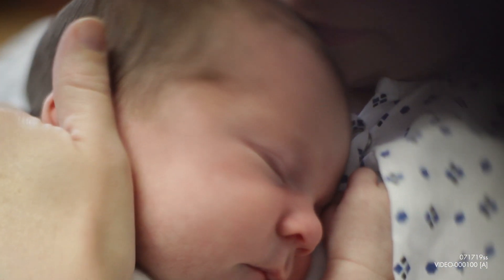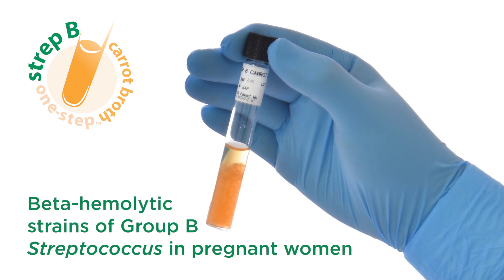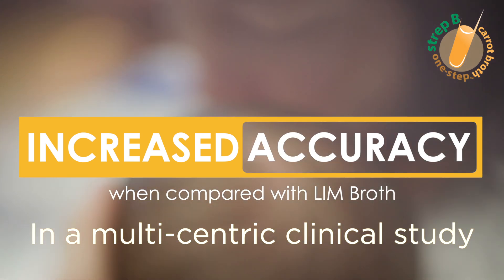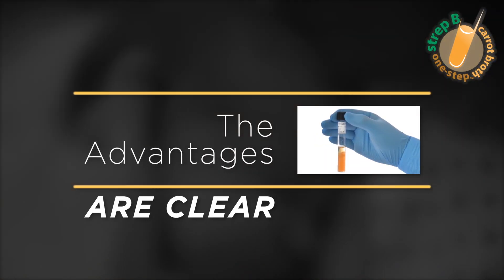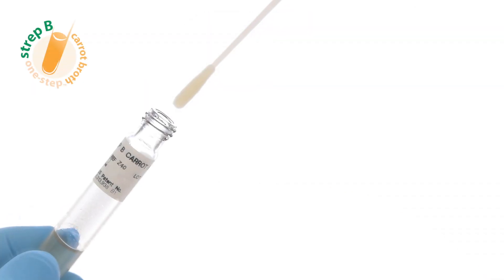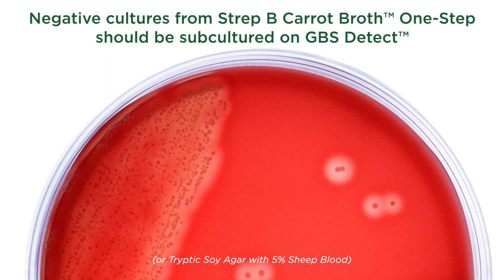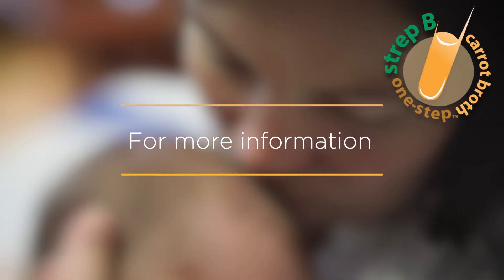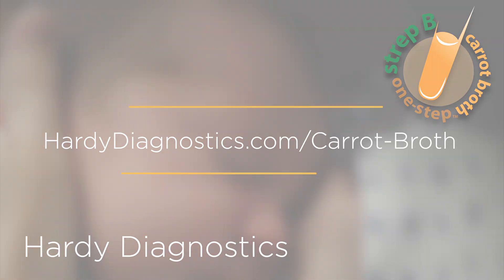Carrot Broth™ One-Step: Group B Strep Testing for Pregnant Women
Every life deserves an opportunity to grow and thrive. Better tests enable you to provide just that. Our exclusive Step B Carrot Broth™ One-Step system allows for faster results for the cultivation and identification of beta-hemolytic strains of Group B Streptococcus in pregnant women.

Compared to conventional methods, it's not even close!

When compared to molecular and reference culture methods, Carrot Broth™ significantly streamlines the work load and time necessary to accurately identify GBS colonization in pregnant women.

This exclusive, one-step test features greater sensitivity and decreased time to results, which lowers overall costs.

A clear, chromogenic reaction as early as 8 hours after inoculation will tell you everything you need to know. Clinical testing of Carrot Broth One-Step demonstrated a sensitivity of 98.8% and a specificity of 98.2% for the recovery of Group B Streptococcus from patient specimens when compared to LIM Broth. Positive results do not require additional work ups!

 •  Easy one-step process! Place the patient specimen directly into the media.
 •  Development of any orange to red color indicates a positive result.
•   For positives, there is no need for further subculturing to confirm.
•   Significantly lower cost when compared to the PCR method.
•   Carrot Broth was found to be more sensitive than LIM Broth and even PCR!
•   Negative cultures from Strep B Carrot Broth should be subcultured on our GBS Detect agar plate (Cat. No. A300) to detect weakly or non-hemolytic strains of GBS.
•   Carrot Broth™ One-Step is available in multiple formats that work on many automated inoculating machines.

Strep B Carrot Broth™ One-Step, for Group B Streptococcus, 4ml Cat. no. Z40

Companion products:
GBS Detect™, for non-hemolytic Group B Strep  Cat. no. A300

GBS Detect, for non-hemolytic Group B Strep, Reduced Stacking Ring (RSR) Cat. no. GA300
This media is identical to Cat. no. A300, however, this product has a Petri plate that features a reduced stacking ring (smoother bottom) so that it will work smoothly with automated streaking devices.